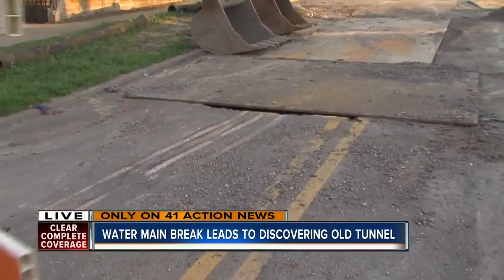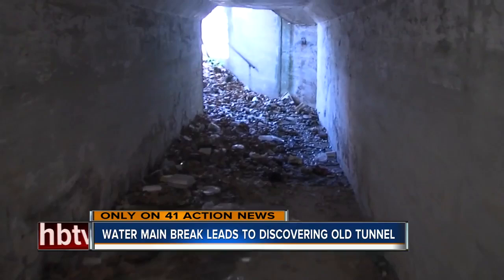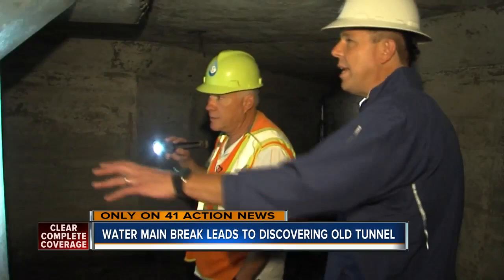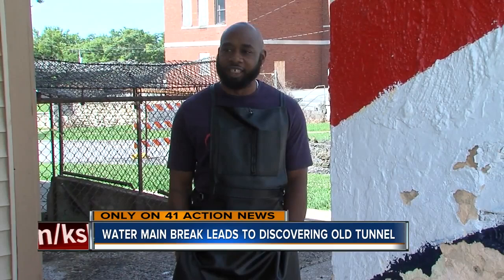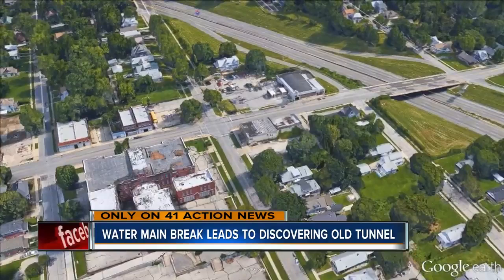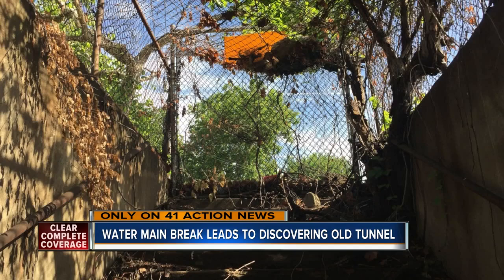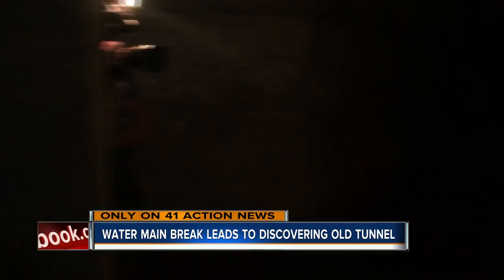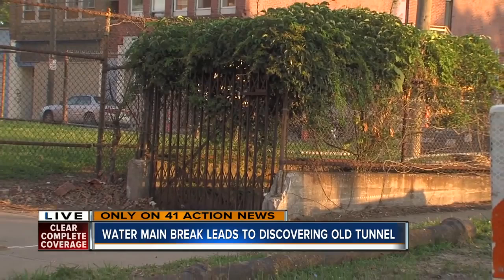Underground tunnel discovered at 27th and Cleveland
When crews went to dig up a water main break a few weeks ago, they re-discovered a tunnel that had been closed since the 1980s.